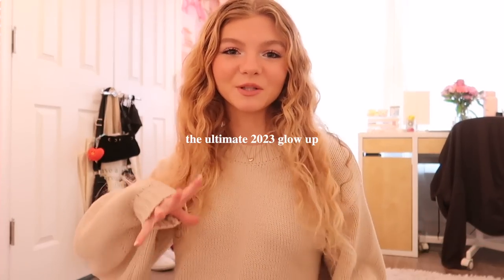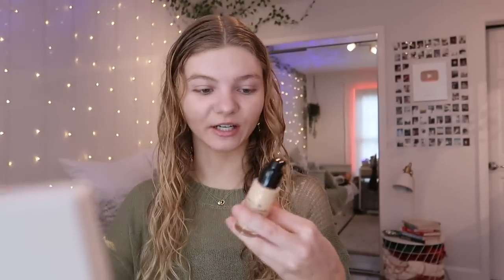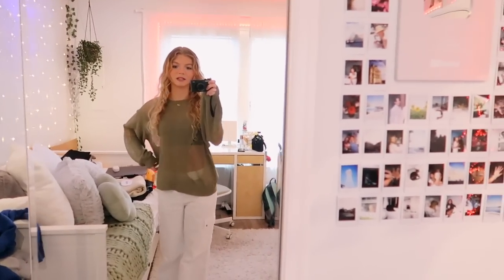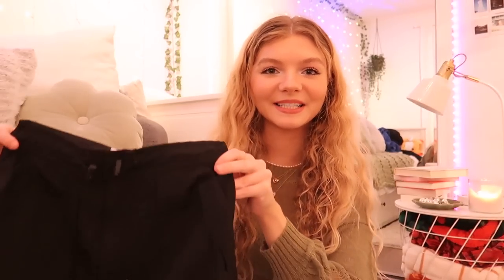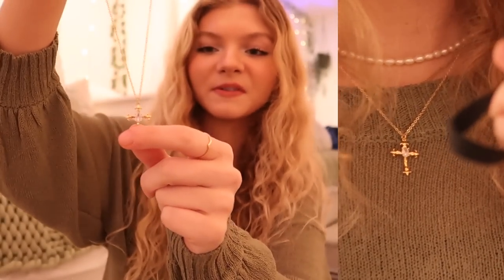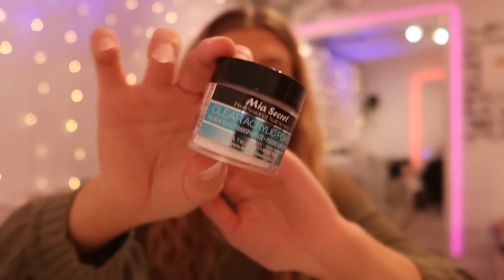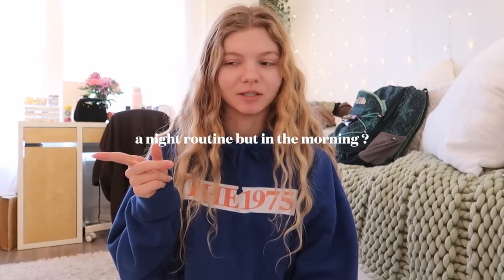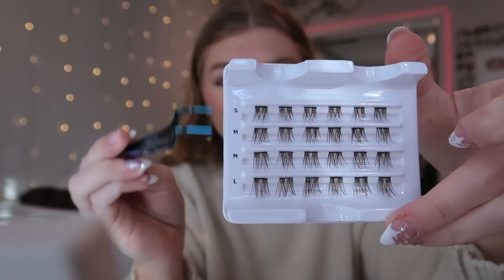GLOW UP transformation 2023: winter clothing haul, makeup routine, nails, eyelash extensions, & more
LINKS:
Mora Sunglasses Black (one size):

hey guys!! this is the ULTIMATE EXTREME 2023 GLOW UP WITH ME. i give you a winter clothing haul/talk about new clothing trends this year, show my makeup routine, try false eyelash extensions, tutorial on how to do acrylic nails at home, self-care, and more! subscribe and turn on post notifications for more videos if you want! i upload every sunday!

timestamps:
0:00-0:26 intro
0:27-3:54 getting ready & my makeup routine
3:55-7:58 clothing haul
7:59-10:32 acrylic nail tutorial
10:33-12:08 self-care morning
12:09-12:47 face razors & makeup
12:48-14:24 eyelash extensions
14:25-15:05 outro

✰ FAQ ✰
how old are you?
20!!

- katelyn

THANK YOU for constantly supporting my channel!! it means so much to me! :)